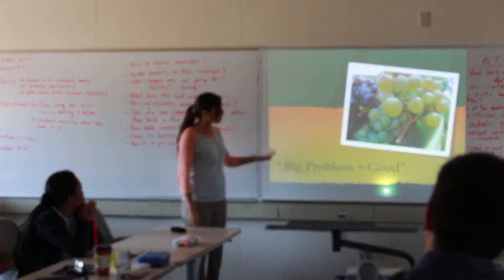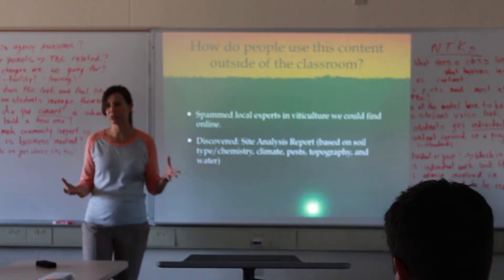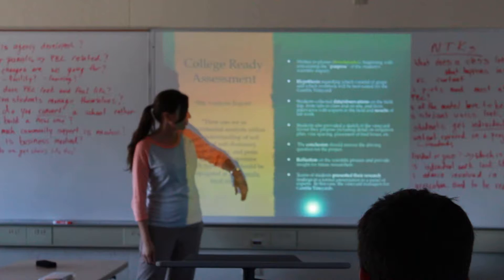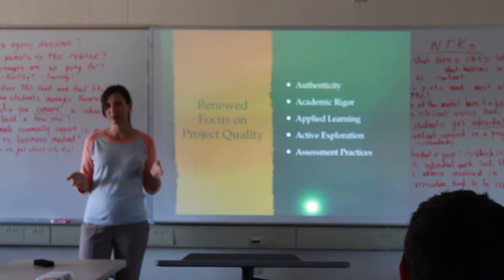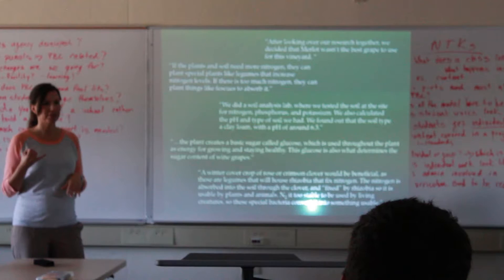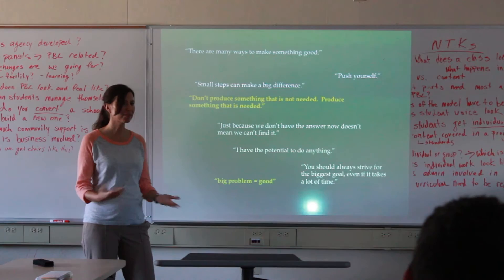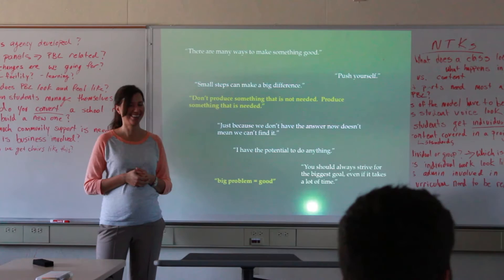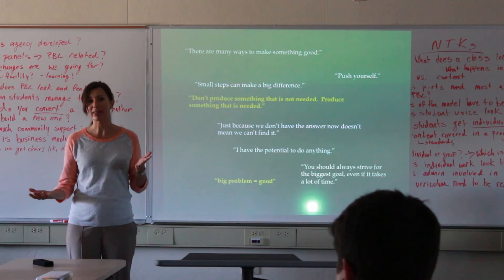PBL Project Overview Presentation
An overview presentation of project based learning by New Technology High School teacher, Christie Wolf. This was part of a larger New Tech Network study tour.